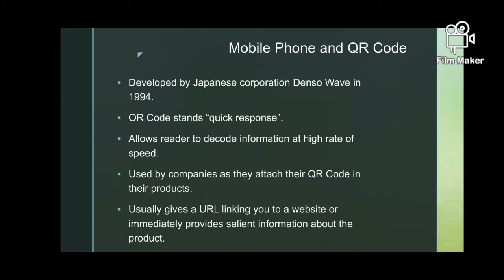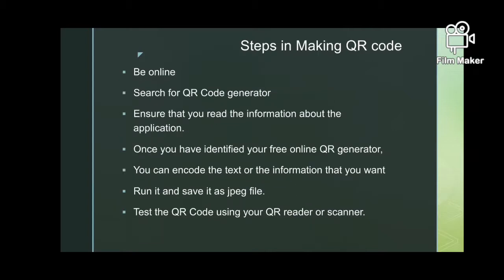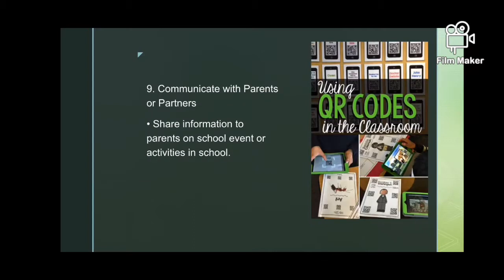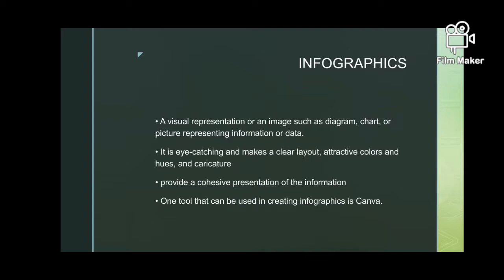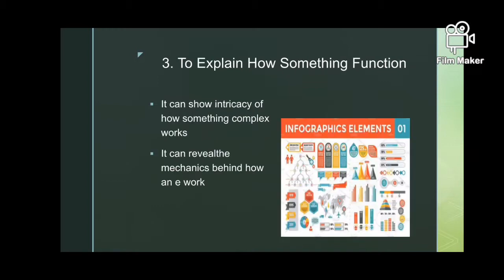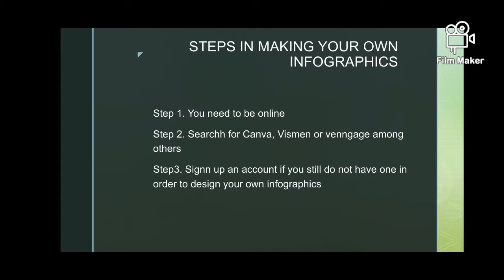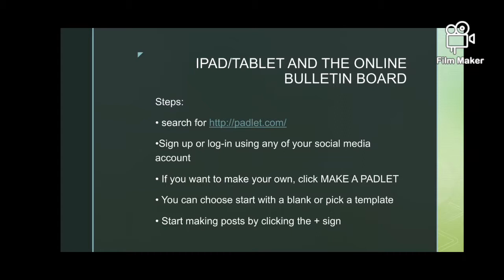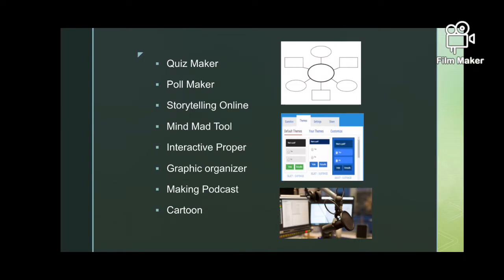Select and Use ICT Tools for Teaching and Learning